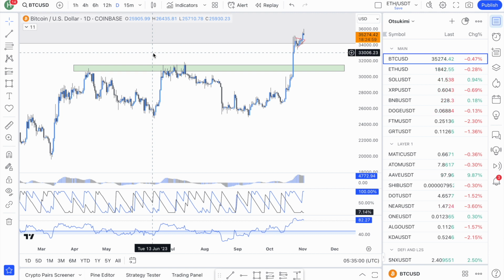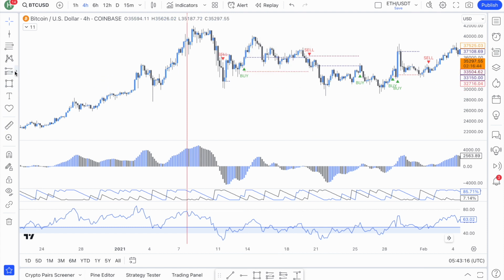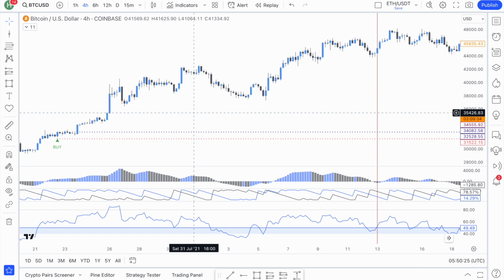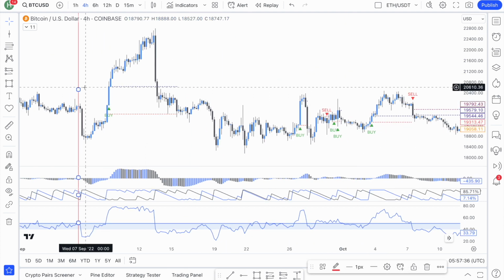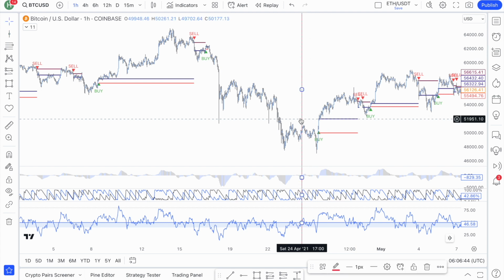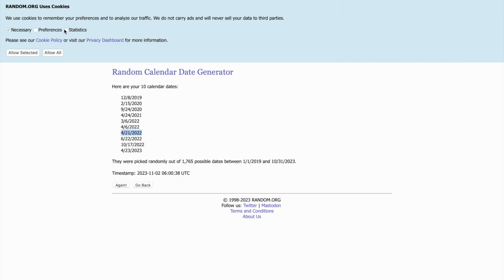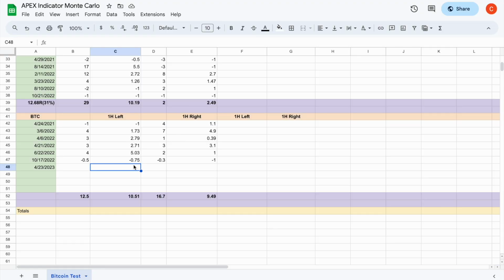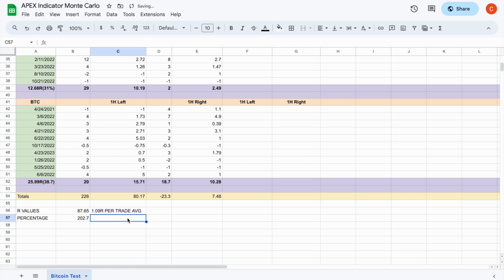APEX Indicator Live Backtest #2 - 4H/1H Monte Carlo Simulation | Otsukimi Trading Scripts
This is a APEX Indicator Backtest 1, covering 1D/12H on the APEX Classing Script for TradingView.

APEX Classic is available for purchase along with others on the waitlist form

Backtest was using the Monte Carlo method on 40 trades.
Trades will also be backtested on the 4H and 1H timeframes, in addition to the 15m chart.

More assets like ETH and SOL to come, along with the other Aroon Scripts. Here is a list of the Aroon Scripts available:

✅ APEX Indicator - (as you know, this is the main indicator that is used in ⁠apex-bot-feed as well as APEX Academy and many of the screenshots I have used over the past 18 months)

📈 APEX Pro Indicator - This is a similar indicator but with different metrics and criteria to give more signals but with a higher risk/reward ratio. The APEX Classic is for all traders while APEX Pro is for advanced traders and/or scalpers.

🌱 ATMR (Aroon Trend) Indicator - Also known as the Aroon Trend Mean Reversion Indicator, or just Aroon Trend for short, this is a Aroon focused indicator that helps locate Aroon based trends along with areas of take profit based on potential mean reversion.

🔎 SLIQ Indicator - The Supply/Demand Aroon Liquidity Script, known as the Aroon Liquidity Indicator, this is more of a tool than a trade based script, which shows where the weaknesses of supply and demand are based on Aroon lines. Can also work as a reversal tool when combining it with divergences for very optimal entries. This is a stange tool to learn, but it is what was used to buy BTC at 16800.

🔔 ARVOL Indicator - The Aroon Relative Volume indicator is a simple tool that cross-referneces Aroon Trends with Relative Volume to see which coins that have the highest RVOL are the best ones to look at. More of a tool than a trading script, and is still in its beta stage.

Timestamps:
00:00 to 03:23 Introduction
03:23 to 14:22 Trades 1-5
14:22 to 24:30 Trades 6-10
24:30 to 25:44 Results Part 1
25:44 to 42:22 Trades 11-15
42:22 to 50:32 Trades 16-20
50:32 to 52:08 Results Part 2
52:08 to 54:33 Grand Total